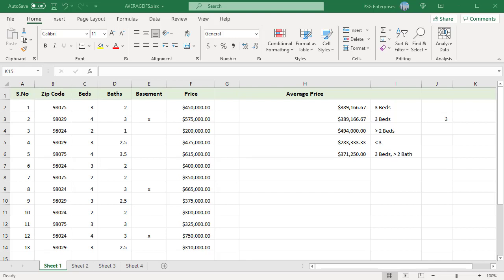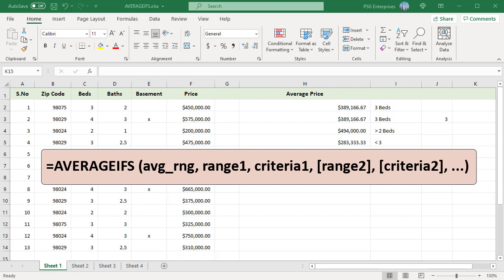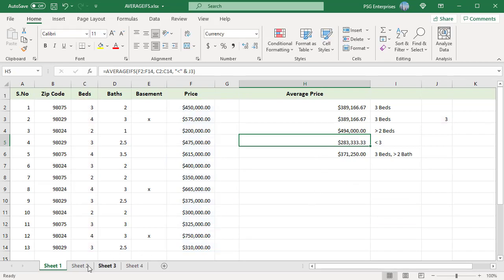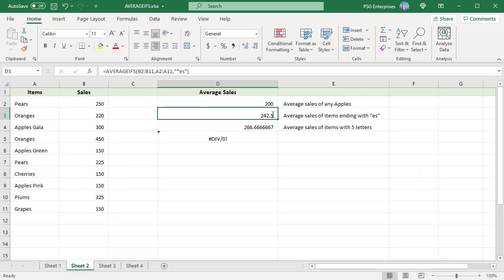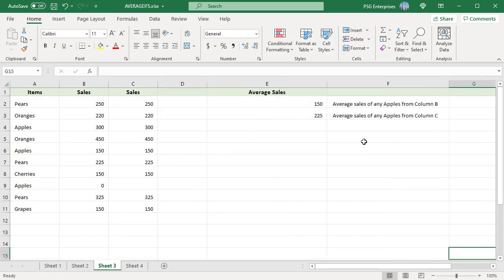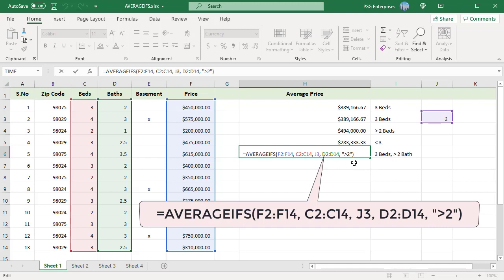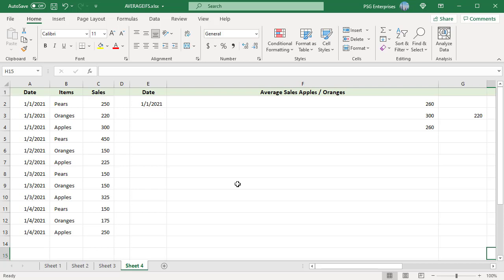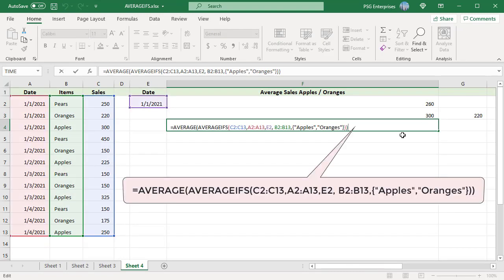How to use AVERAGEIFS function in Excel - Office 365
The AVERAGEIFS function calculates average of cells that meet multiple criteria. This function supports wildcard characters, question mark (?) and asterisk (*) can be used in criteria. A question mark matches any one character and an asterisk matches any sequence of characters.